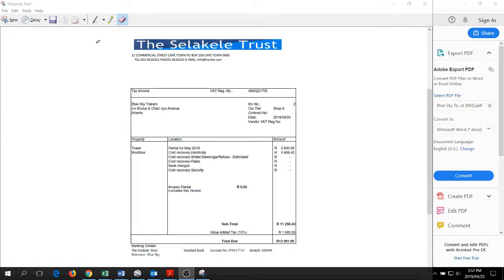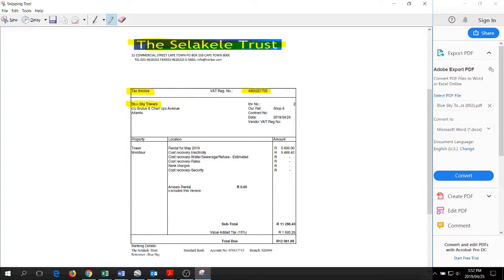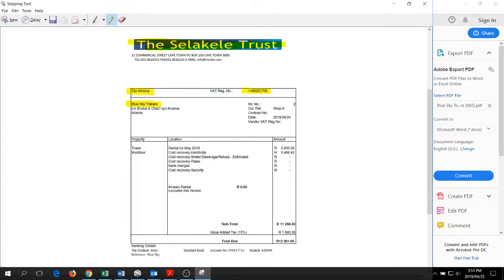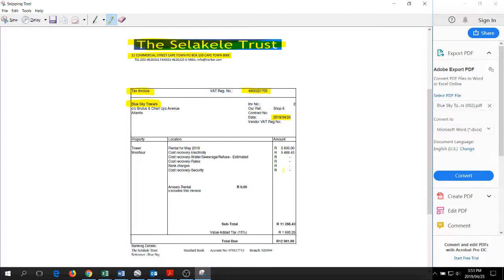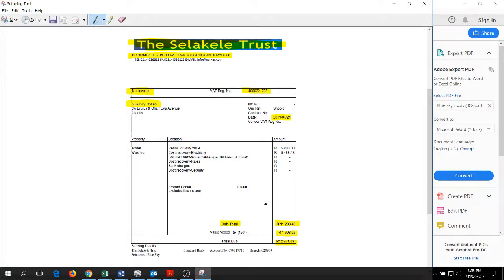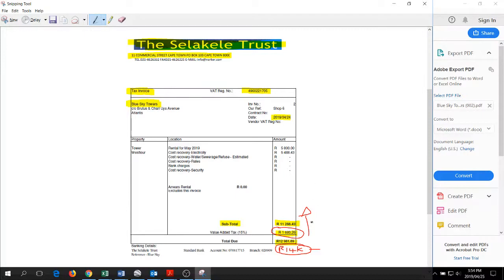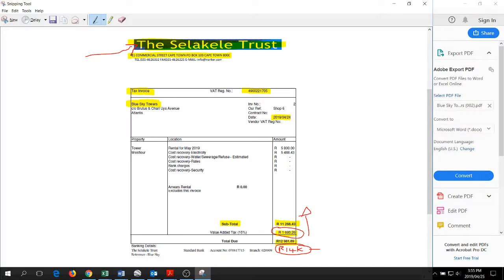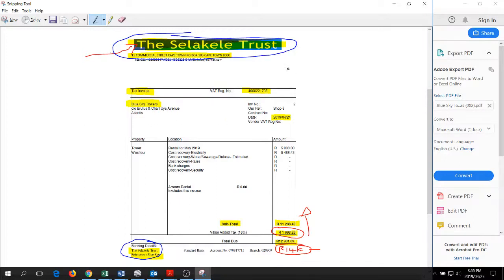Valid Tax Invoice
What constitutes a valid tax invoice to be able to claim input tax from the South Africa Revenue Service